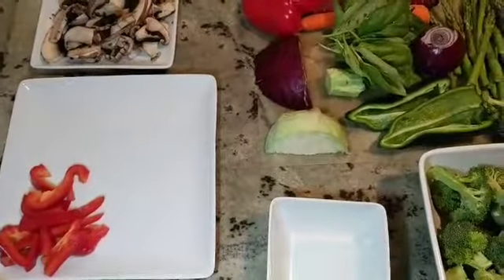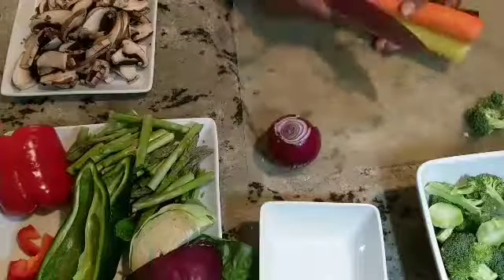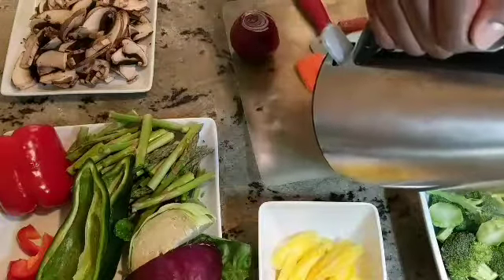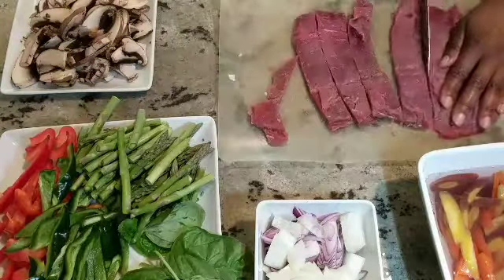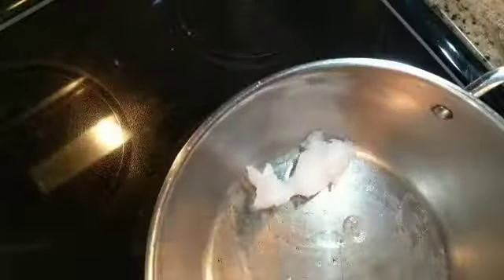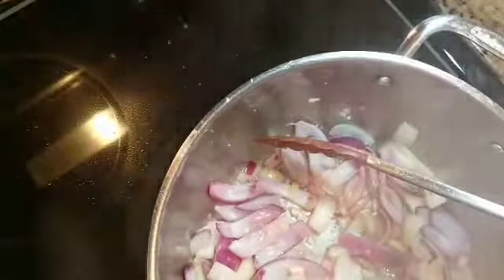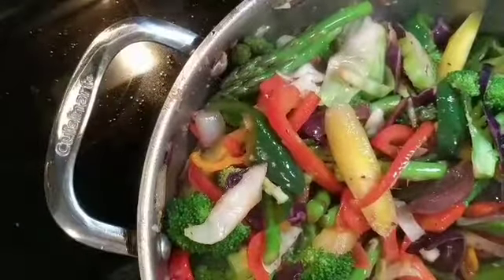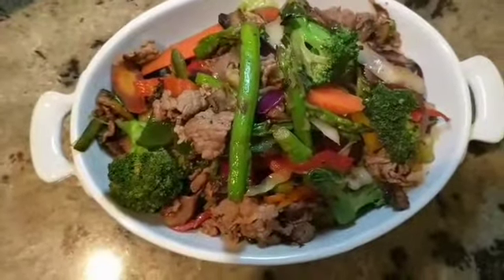Beef and Veggie Stir-Fry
Love love love my veggies and I love a good stir-fry. I eat this with rice, pasta or just the way it is. Yum yum yum!! 😋

A variety of lots of vegetables 😁
Your choice of meat
Some oil
For the sauce:
1/2 cup soy sauce
1/4cup sriracha (optional)
1Tbsp corn starch if not using sriracha